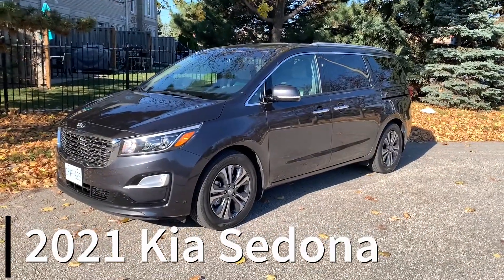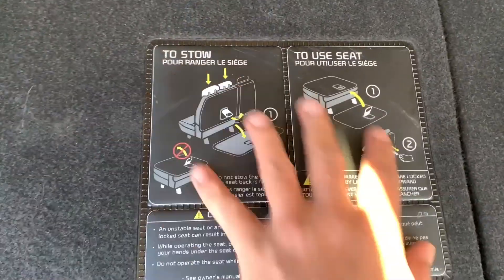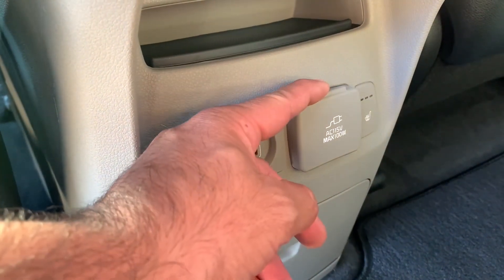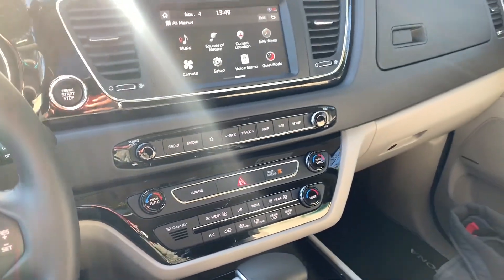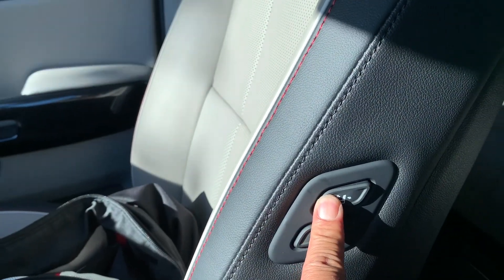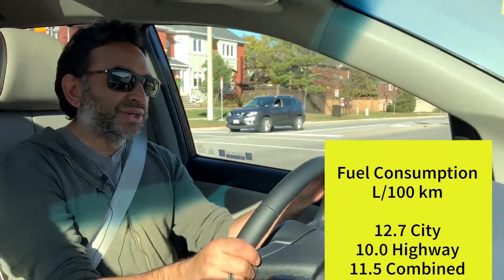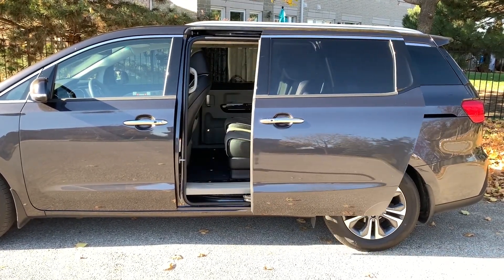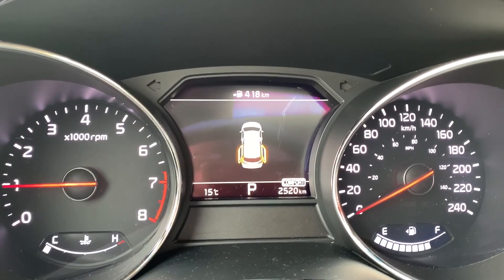Perks Quirks & Irks - 2021 KIA SEDONA - Van Life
The last year for this generation sees the 2021 Kia Sedona still driving home a spacious and smooth ride with the benefit of those sweet sliding doors.

0:00 Exterior
2:22 Interior
8:00 Driving